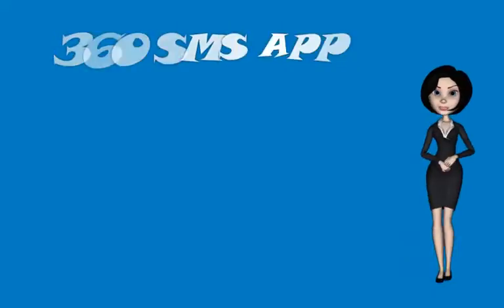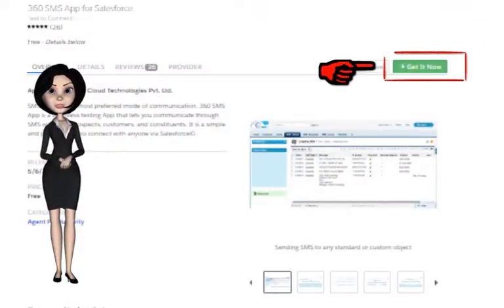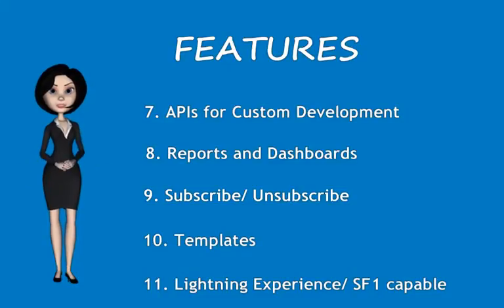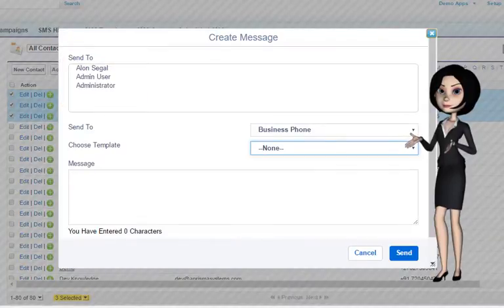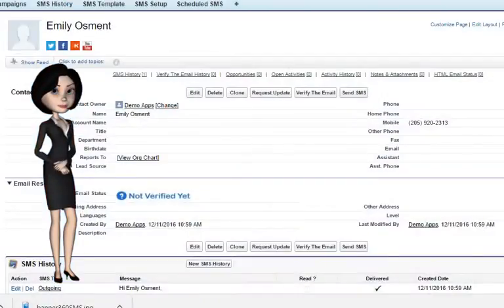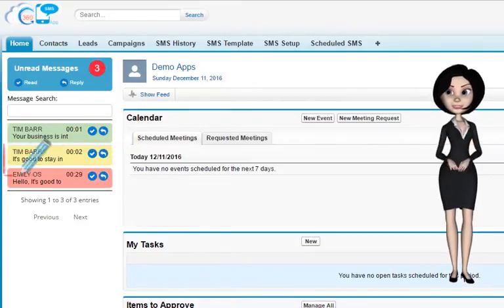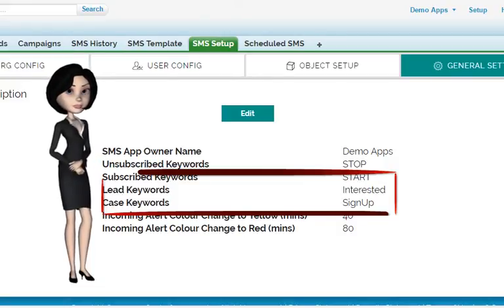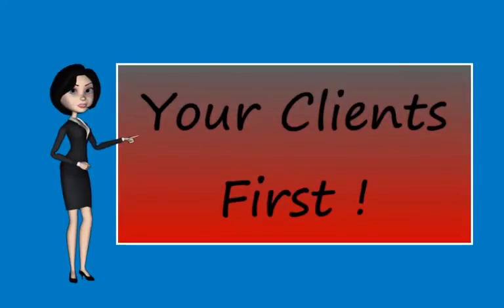360 SMS App Demo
The 360 SMS App Demo will demonstrate how to install and use the aforementioned app effectively. It will also give you information and first-hand experience of its functionalities and ease of use. One can send text message /SMS directly from Salesforce using this App.